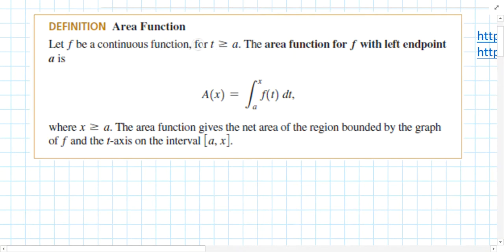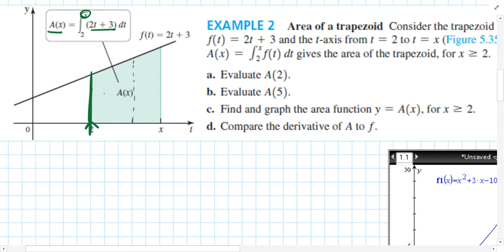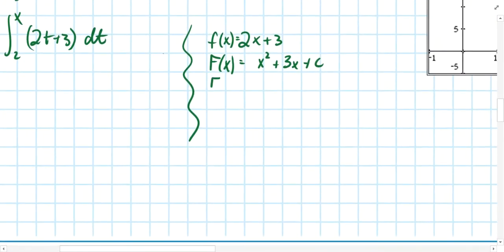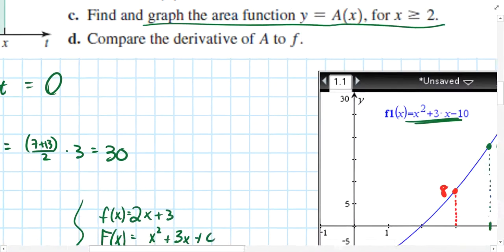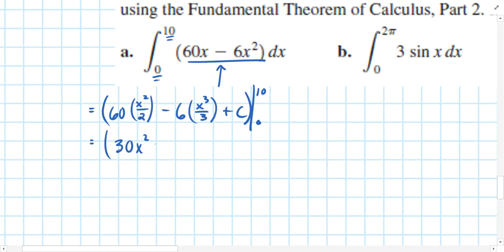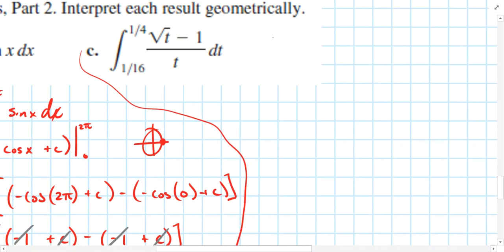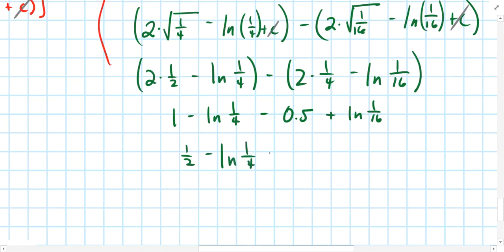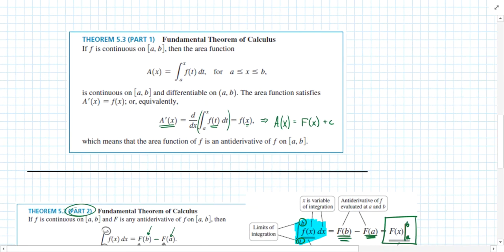Calc U5 P2 L4 Fundamental Theorem of Calculus FTC